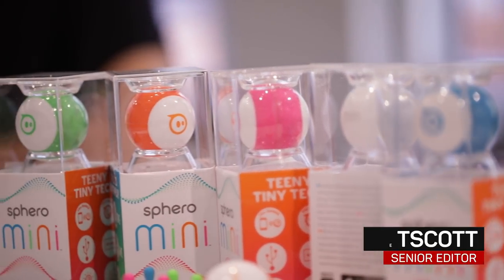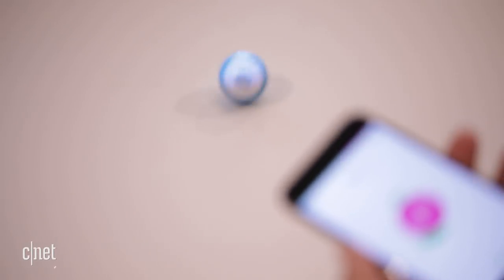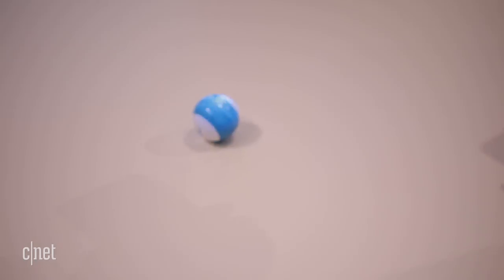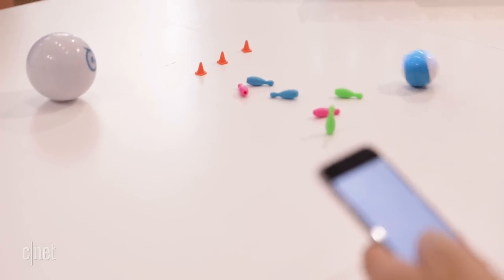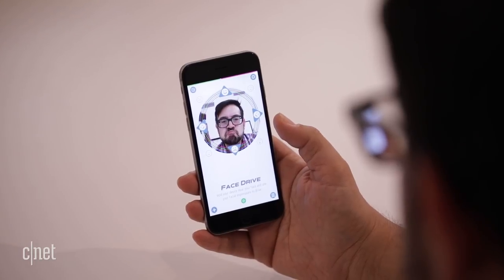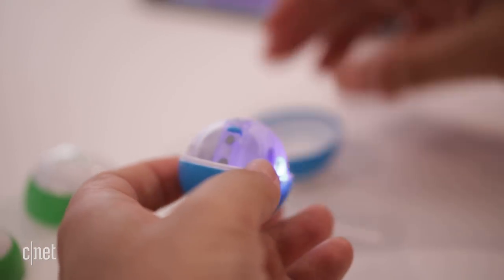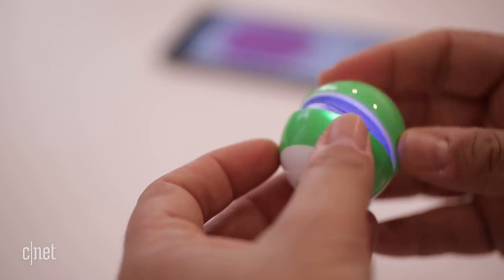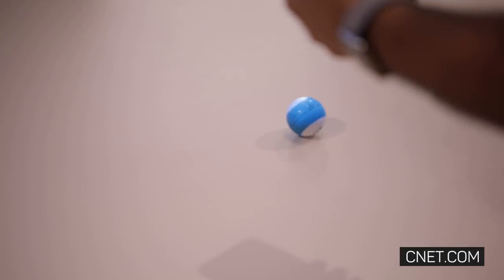Sphero Mini looks like a ping-pong ball, rolls like BB-8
The tiniest $50 remote-control robot ball we've ever seen.